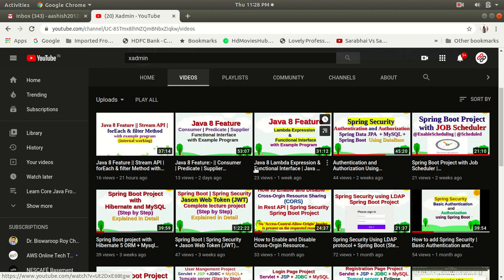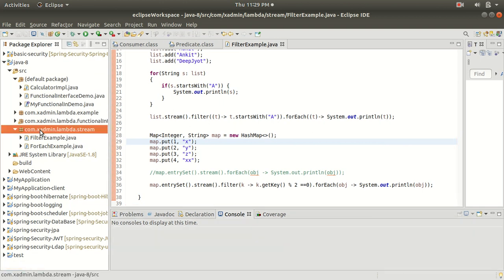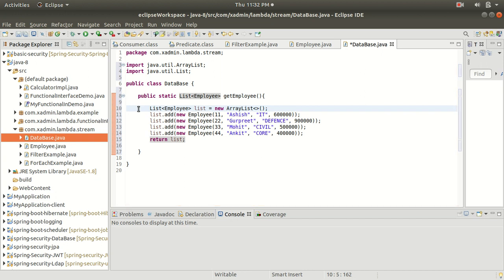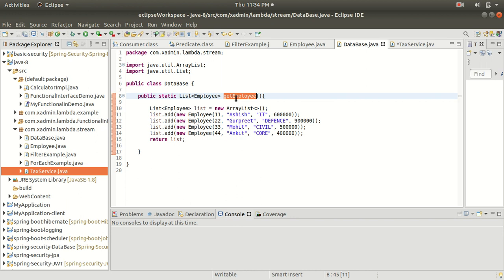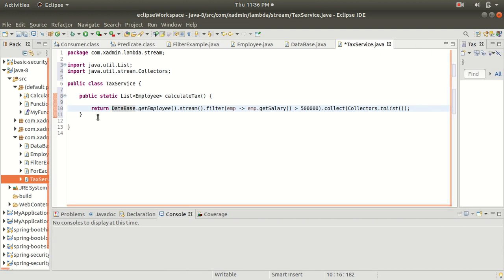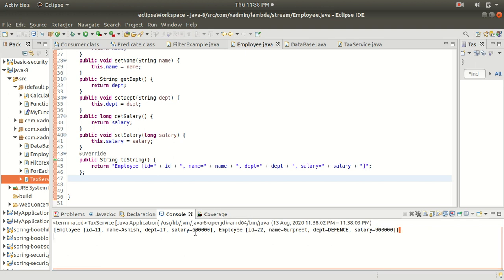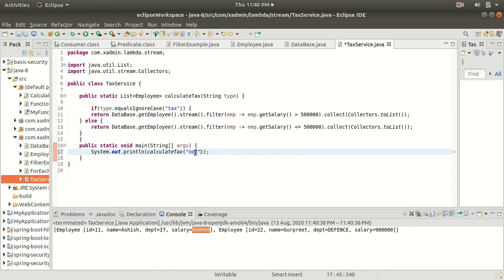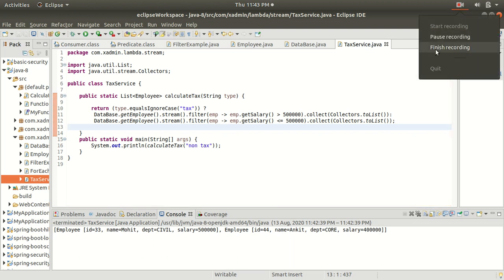Java 8 Feature || How to Use Stream API In Real Time Project | forEach and Filter Method Example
In this lecture, you will see how to use the stream API in your real time project. Example program
what is stream API
How to use Stream API
java 8 feature